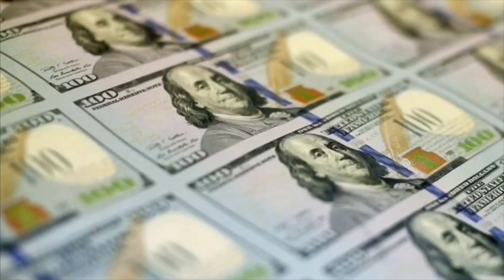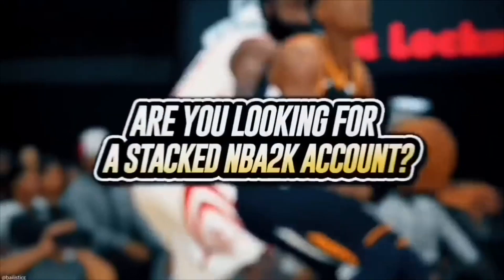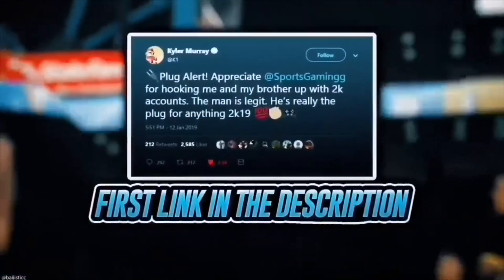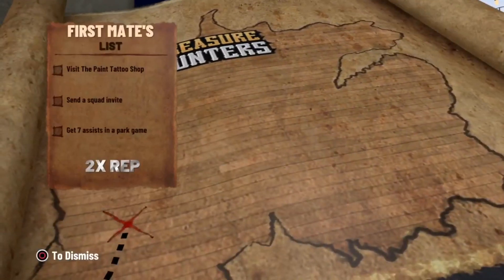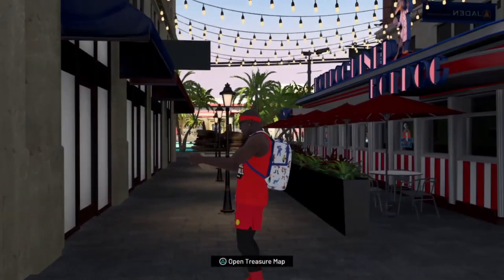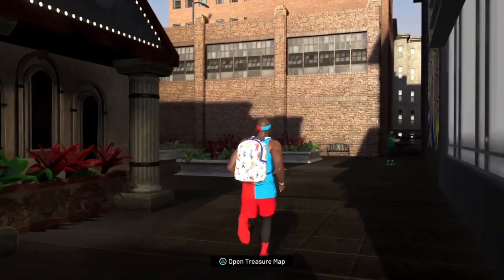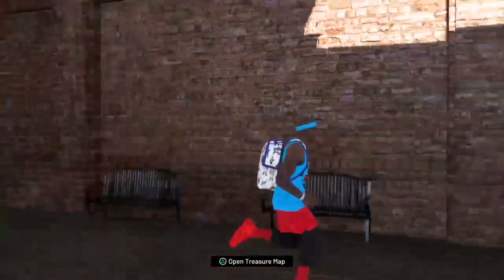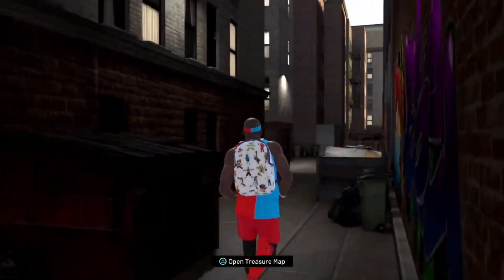HOW TO FIND THE TREASURE MAP LOCATION FAST & WIN TREASURE HUNTERS EVENT IN NBA 2K20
In this video, I’ll be showing you guys how to find the treasure map location fast & win treasure hunters event in nba 2k20. The first location is behind the nba store In the neighborhood and once you go behind the store you wanna run through the all way that connects to swags clothing store in the neighborhood. The next location is behind ante up and you want to also follow the ally way and you should find your treasure map to complete the challenges.

To Buy Safe And Legit NBA 2K20 Stacked Accounts Click The

Need to go 12-0, Spotlight Challenges, Spotlight Sim Challenges, Evolve Cards and more! Go Contact ROSE NBA On Twitter

And Tell Him YaboySam Sent YOU!